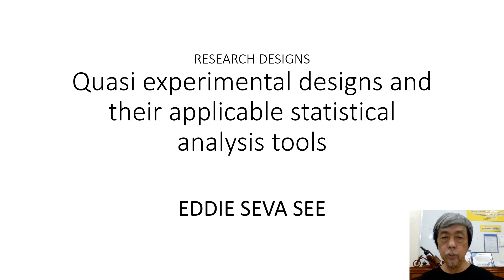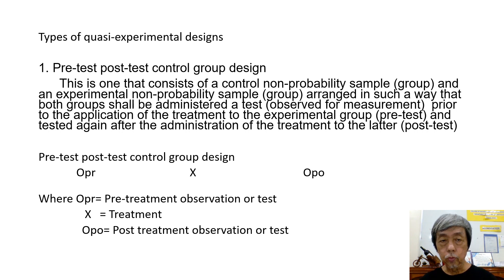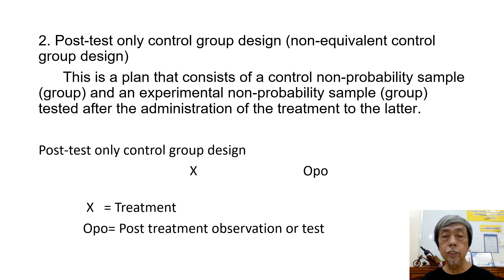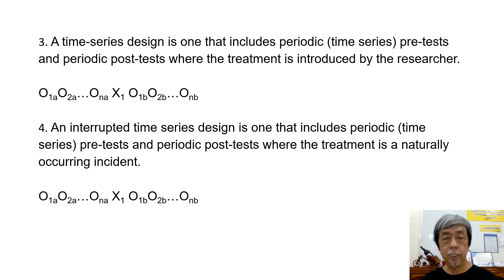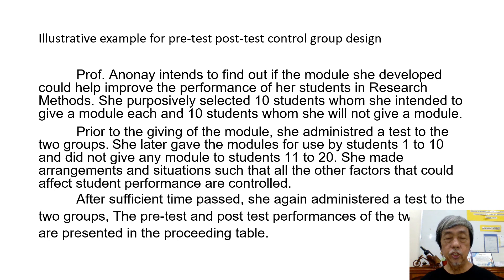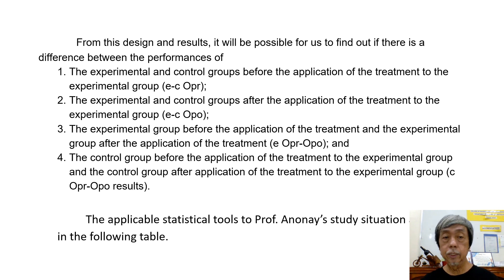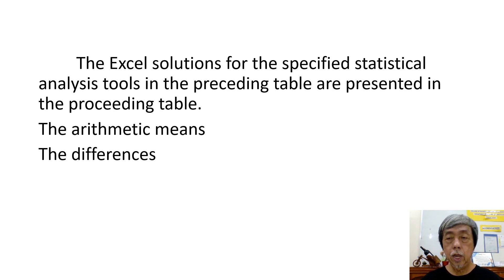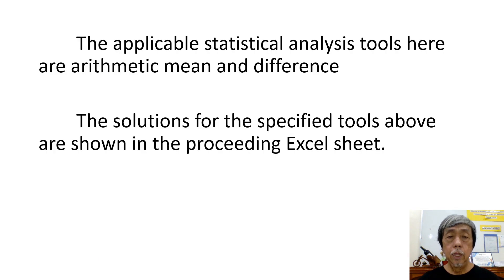RESEARCH DESIGNS Quasi experimental designs Eddie Seva See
This presentation shows that quasi-experimental designs do not need tests of significance as statistical analysis tool. Why? View and listen to the video.